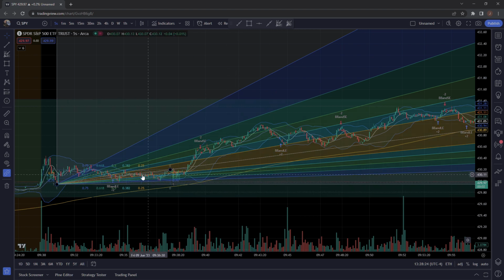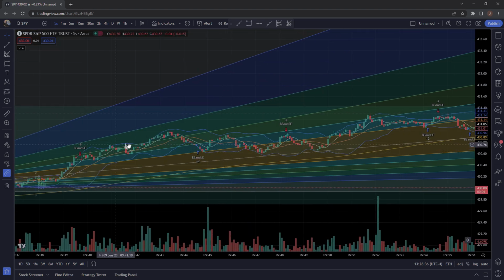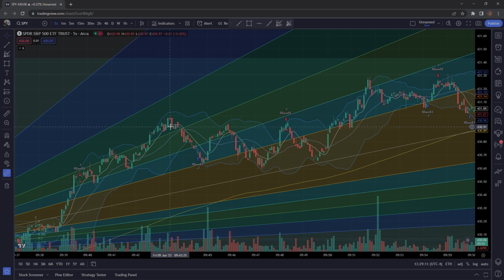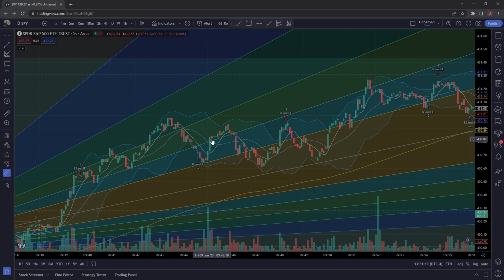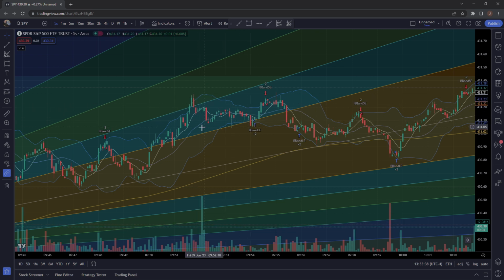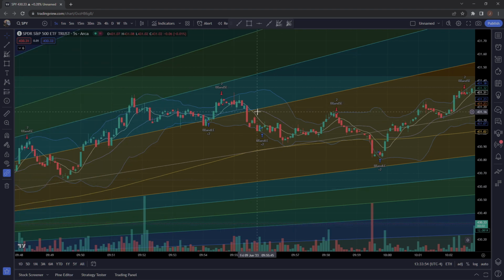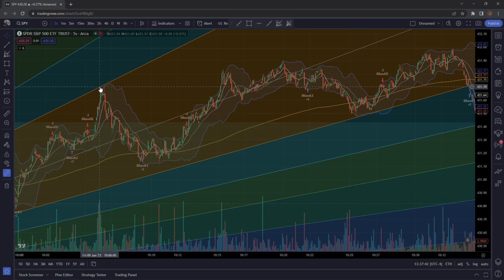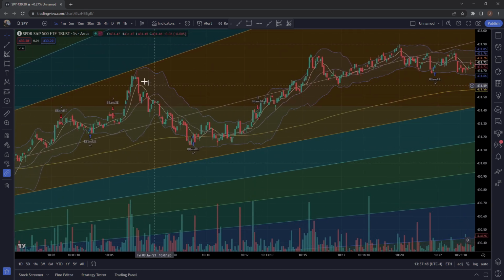How to Use Bollinger Bands With a Fib Speed Resistance Fan Drawing Tool In TradingView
This video shows you how to use the Bollinger band indicator combined with a Fib Speed Resistance Fan drawing tool to identify and trade measured moves in any time frame.

Membership Includes:
• Trading Courses
• Live Trade Rooms
• Live Streaming
• Watch Lists
• Real-Time Teaching